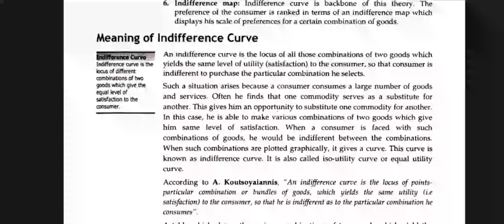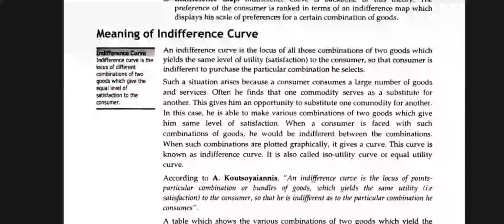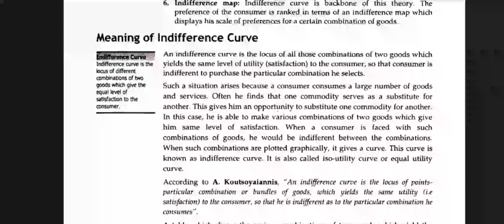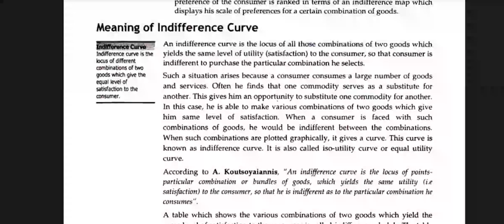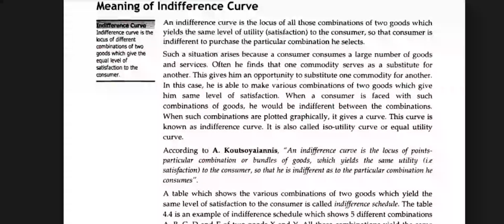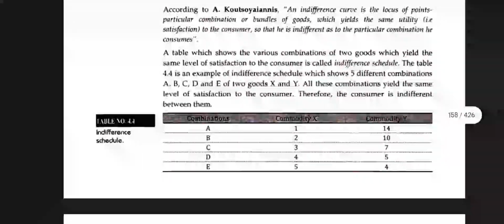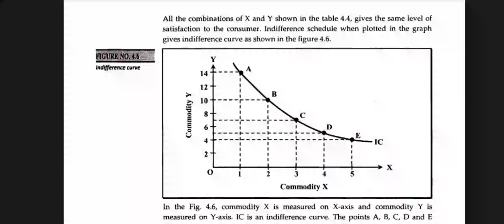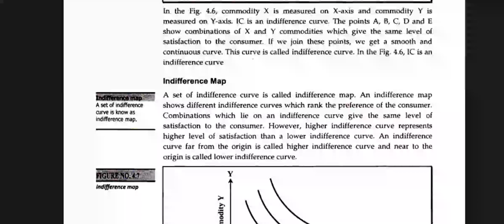Indifferent Curve Explained